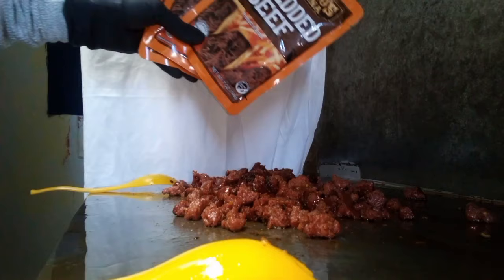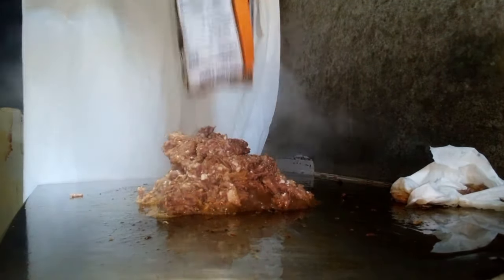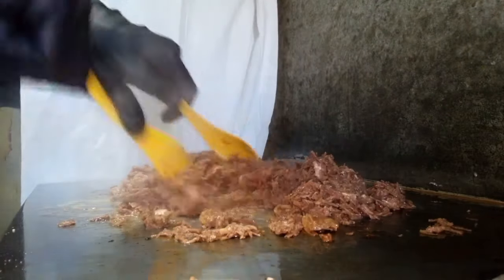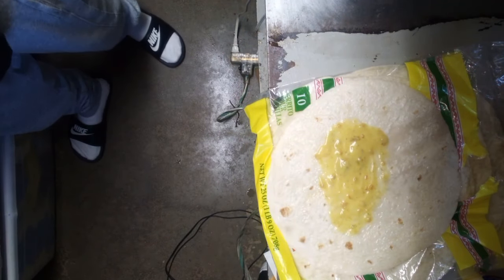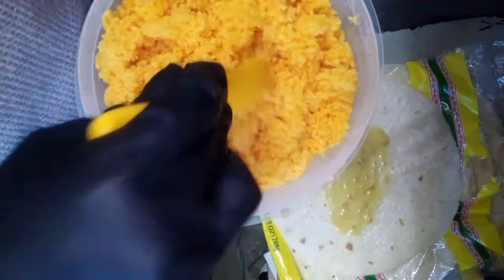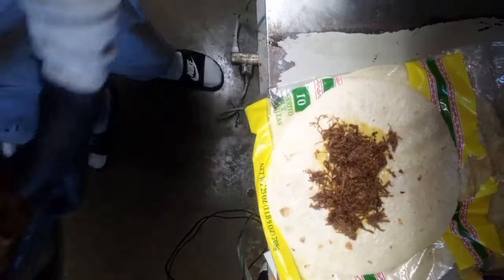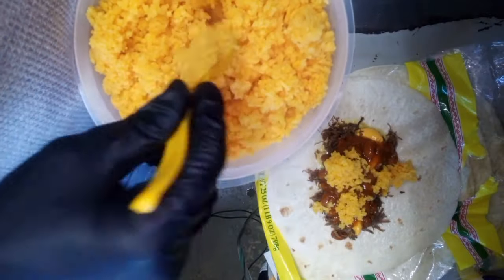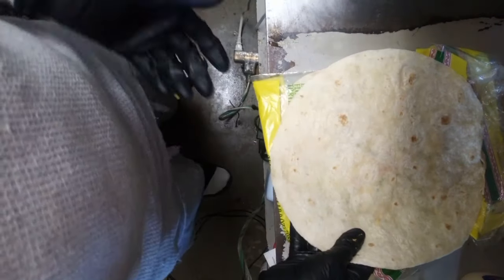Burrito Mob | Penitentiary Pallet Ep.4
LINK TO NEW CHANNEL

Ben is in federal prison and it's burrito mob